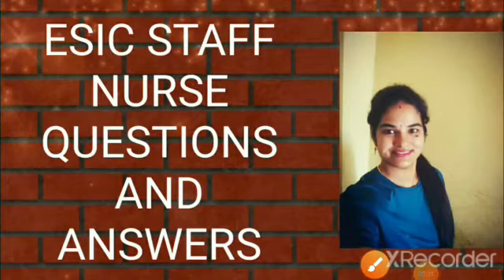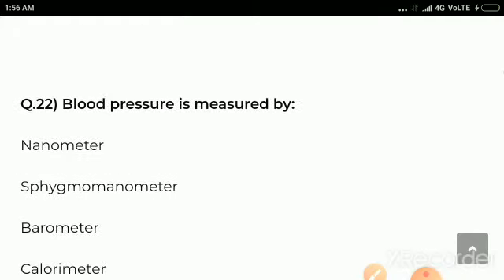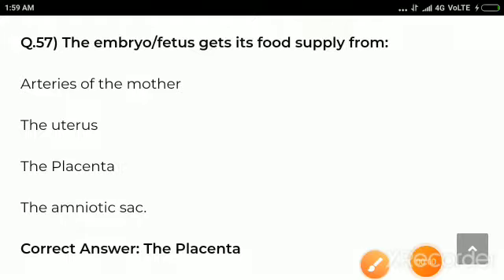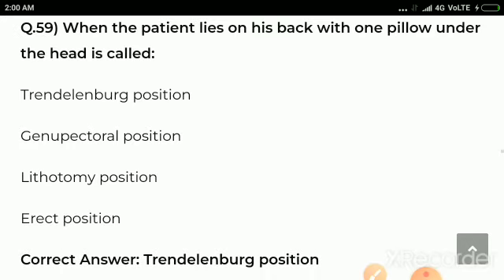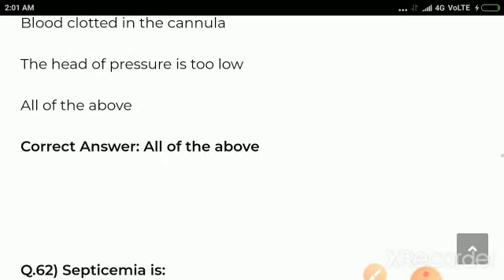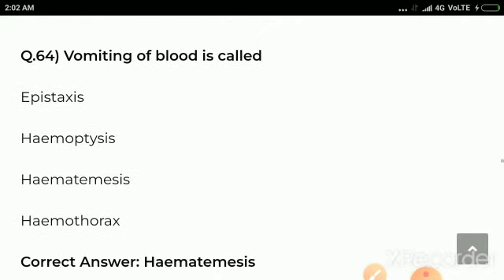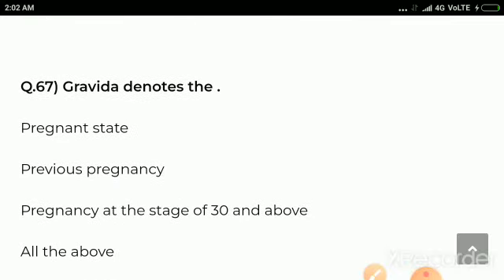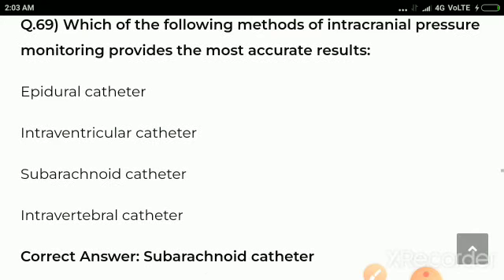staff nurse ESIC questions and answers part-1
MSc nursing entrance question/staff nurse exam preparation/pg nursing admission/staff nurse QP

Staff nurse

Nursing officer

Kerala psc staff nurse

Dme exam result

Staff nurse vacancy

Pg nursing

MSc nursing

MSc nursing previous questions and answers

AIIMS vacancy

Staff nurse interview questions

Railway nursing previous year question papers

RRB nursing previous year question papers

Bsc nursing admission

MSc nursing syllabus

MSc nursing entrance

PhD nursing college

MOH preparation

MSc nursing

Nursing officer

Pg nursing questions and answers

AIIMS B.Sc. Entrance Exam

AIIMS M.Sc Entrance Exam

Army College of Nursing Guwahati Admission

Army college of Nursing Jalandhar Admission

ABVMU CET 2021/ UP B.Sc Nursing

 CET 2021BHU B.Sc Nursing / B.Pharma (Ay) Entrance Exam

CG B.Sc Nursing

CG Post Basic Nursing

CG M.Sc Nursing

CMC Ludhiana M.Sc Nursing Admission

Combined Paramedical & Nursing Entrance Test (CPNET)

CON LHMCEE 2020 – B.Sc Nursing

 Entrance Exam for LHMC CON and other Delhi Hospitals

HPU B.Sc. Nursing Entrance Test

HPU Post Basic B.Sc. Nursing Entrance Test

IGIMS Nursing Admission

Indian Army B.Sc Nursing & GNMILBS

 M.Sc Nursing Entrance Exam

JIPMER B.Sc Entrance Exam

Jharkhand ANM GNMJharkhand

BSc NursingKerala PG (M.Sc) Nursing
KIMS University Nursing Entrance

LHMC B.Sc NursingMaharashtra ANM GNM Admission

MCD Nursing Admission

MGM CET Nursing

MMU M.Sc (Nursing) All India Entrance
Test
MP GNTST and PNSTPPBNETPunjab Para Medical Entrance Test (PPMET) for Nursing

PMNETNEIGRIHMS B.Sc. Nursing
PGIMER B.Sc Nursing

PGIMER M.Sc Nursing

RUHS Nursing Entrance Exam

Regional Institute of Medical Science (RIMS)

 Imphal M.Sc Nursing

Tripura Medical College (TNC) B.Sc Nursing Entrance
Exam

Uttarakhand Nursing Admission

VBCH Nursing Entrance

ExamWB JEE

  ExamWBJEE JE MSc nursing previous question paper/pg admission/ staff nurse questions and answers

staff nurse exam/most repeated questions/staff nurse questions and answers/railway,cho,AIIMS,esic,

Staff nurse

Nursing officer

Dme exam result

Staff nurse vacancy

Pg nursing

MSc nursing

AIIMS vacancy

Bsc nursing admission

MSc nursing syllabus

MSc nursing entrance

PhD nursing college

MOH preparation

CG B.Sc Nursing

CG M.Sc Nursing

IGIMS Nursing Admission

Jharkhand ANM GNMJharkhand

MCD Nursing Admission

MGM CET Nursing

PMNETNEIGRIHMS B.Sc. Nursing
PGIMER B.Sc Nursing

PGIMER M.Sc Nursing

 Imphal M.Sc Nursing

Exam

Uttarakhand Nursing Admission

VBCH Nursing Entrance